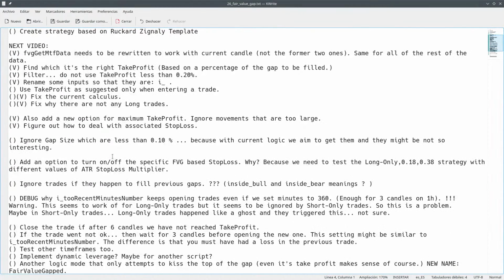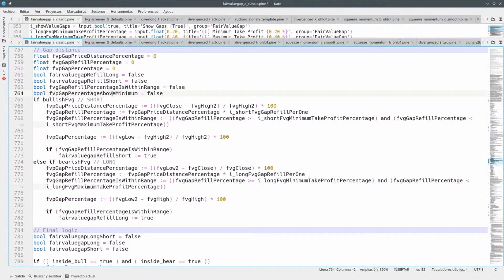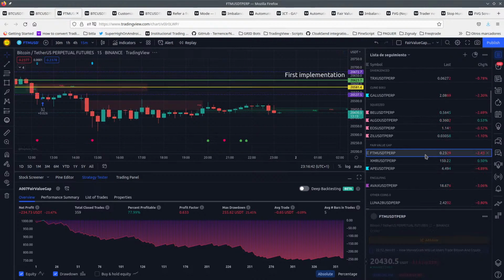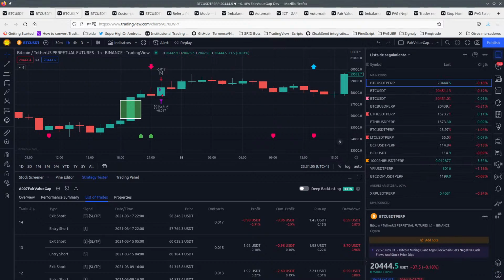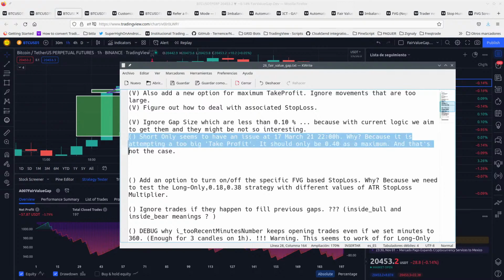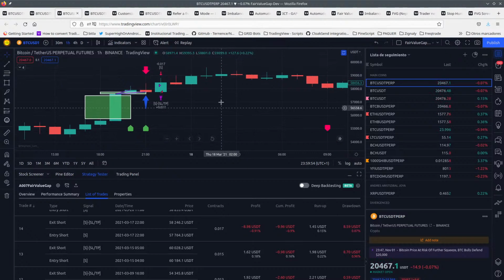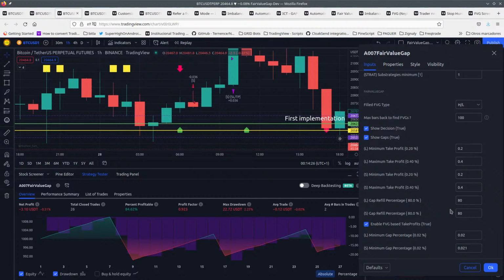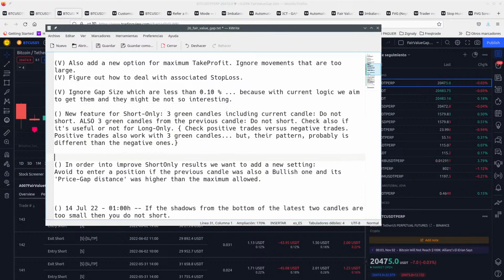Ruckard FairValueGap strategy - Part 5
Step-by-step.

BEP2
* Address: bnb136ns6lfw4zs5hg4n85vdthaad7hq5m4gtkgf23
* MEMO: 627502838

BEP20 (BSC)
* Address: 0xd7fb2ba10c97ba1c96ef068a80c06c6ed31bbdc2

ERC20
* Address: 0xd7fb2ba10c97ba1c96ef068a80c06c6ed31bbdc2

TRC20
* Address: TJxJj5BmfM9jgoVwMJycYcyTbzwmz1udWw